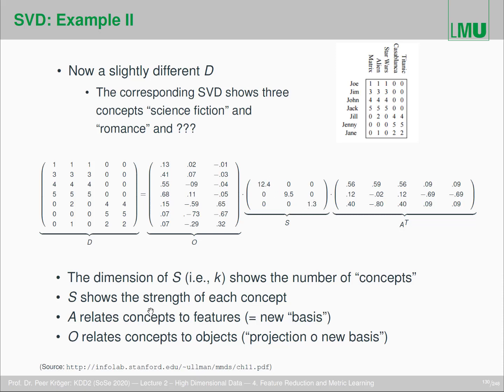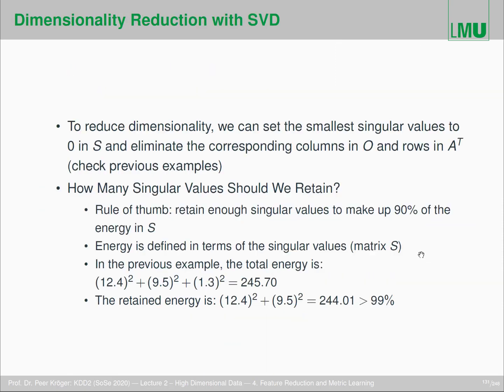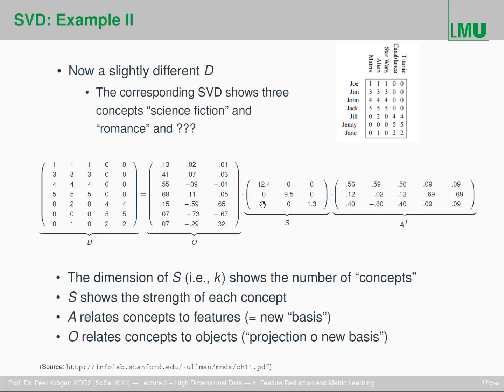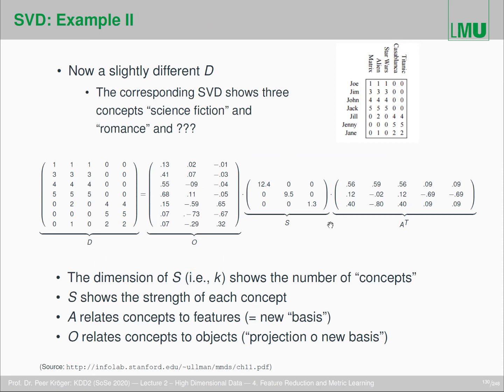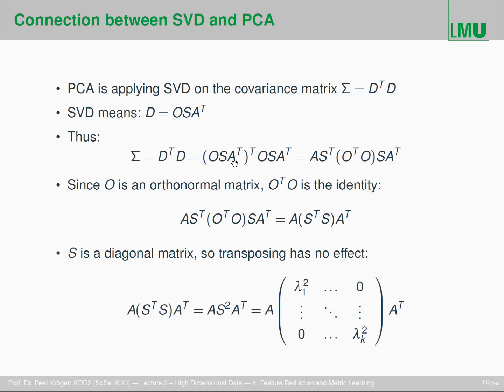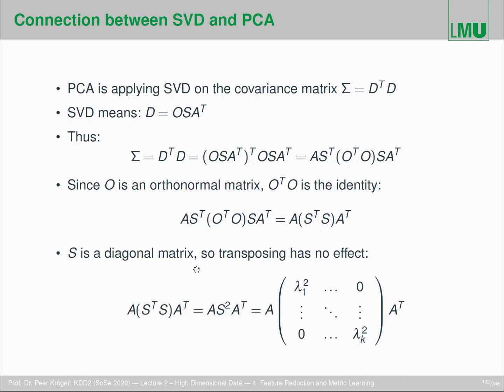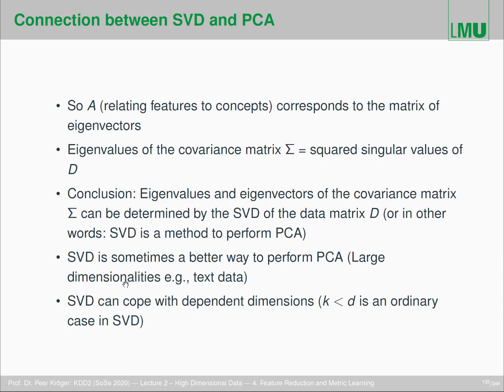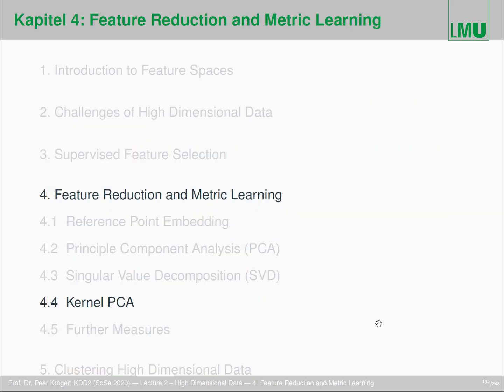Lecture2 Sec4 part8